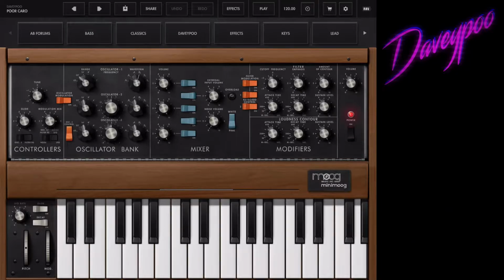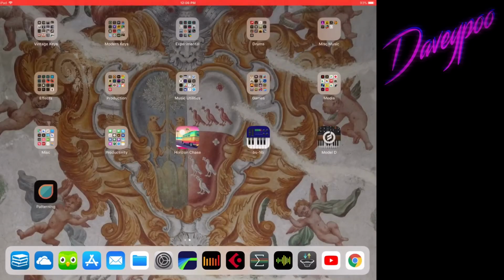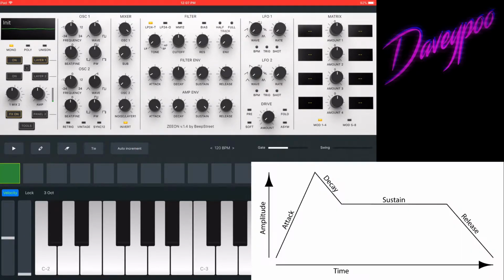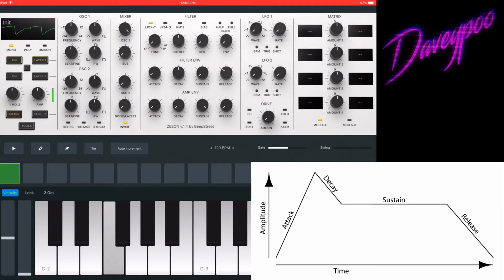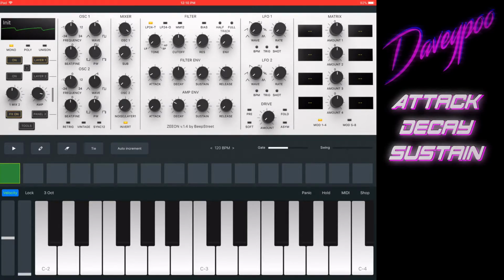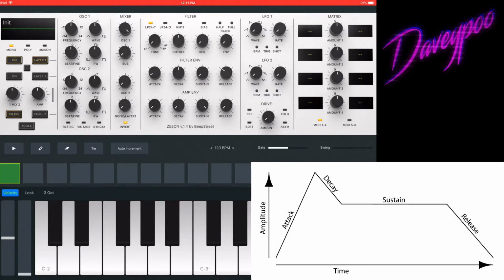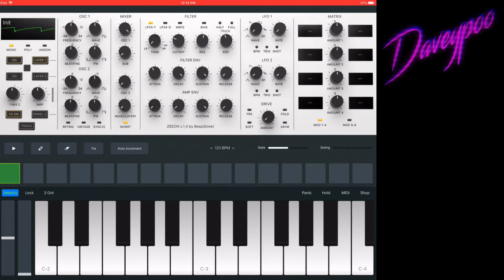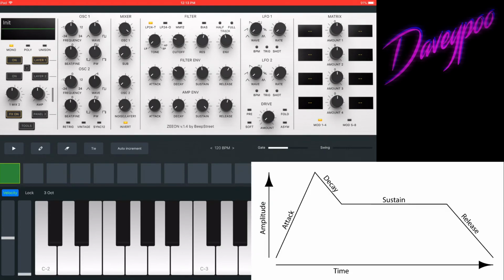What is Envelope? - Daveypoo, The Mobile Music Minstrel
Part 3 in my series exploring the most basic modules of subtractive synthesis - now with Envelope!